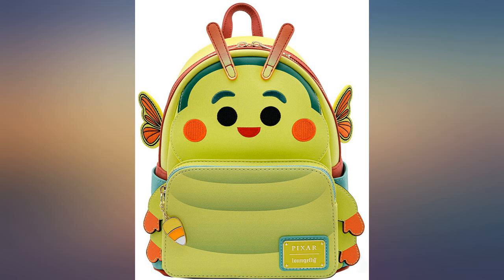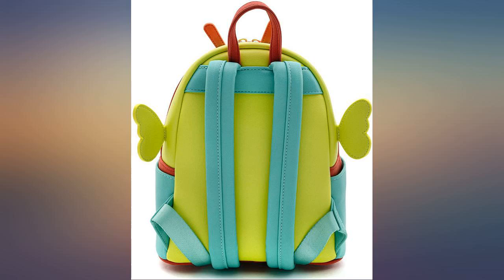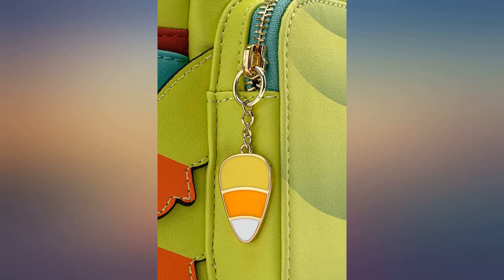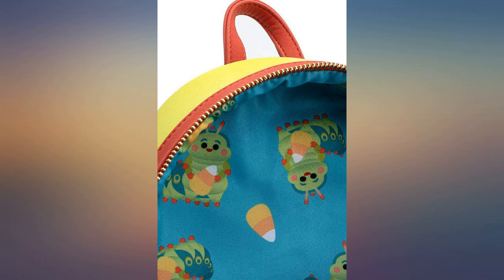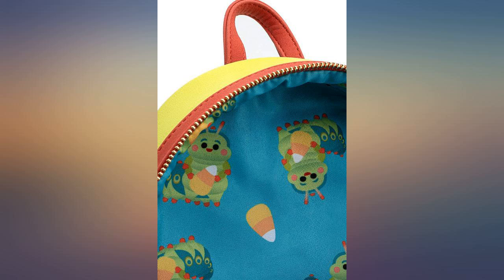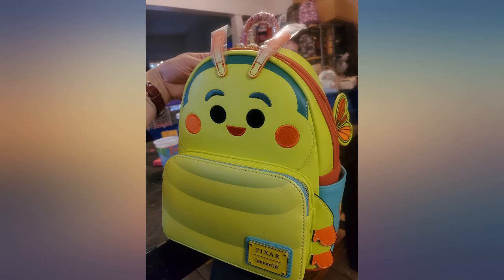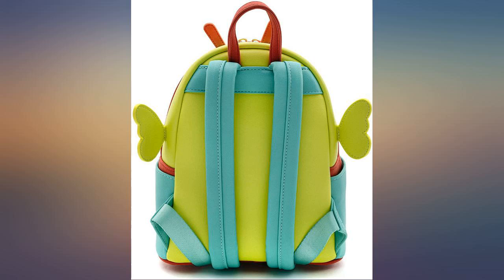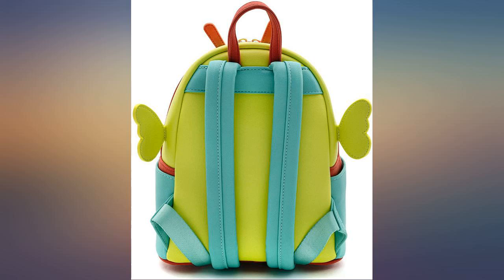Loungefly x Disney A Bug's Life Heimlich Cosplay Mini Backpack (One Size, Multi) review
Loungefly x Disney A Bug's Life Heimlich Cosplay Mini Backpack (One Size, Multi)

Main Features:
- Faux leather with printed, applique, and 3-D details.
- Wipe clean; Imported.
- Two-way zip closure on main compartment; Smaller zippered compartment on front with a candy corn charm zipper pull.
- Dual adjustable/padded shoulder straps; Top carry handle; Fully lined, printed interior.
- Dimensions: W: 9" x H: 10.5" x D: 4.5".